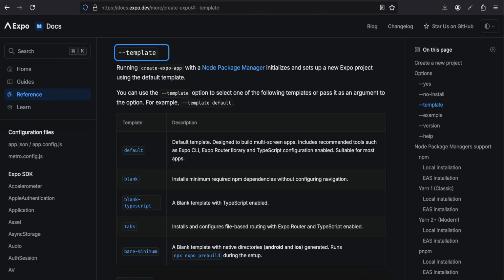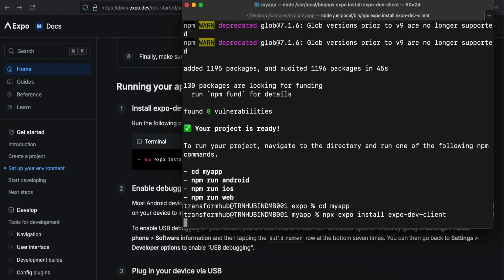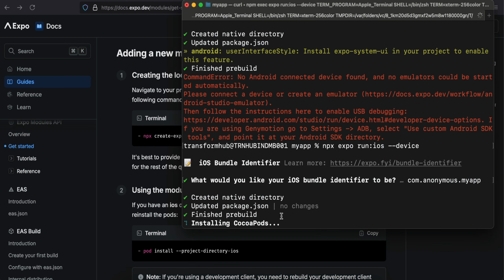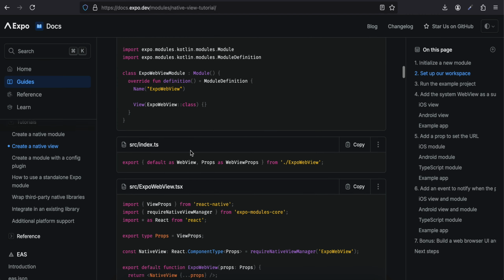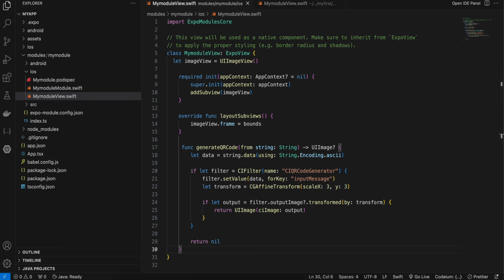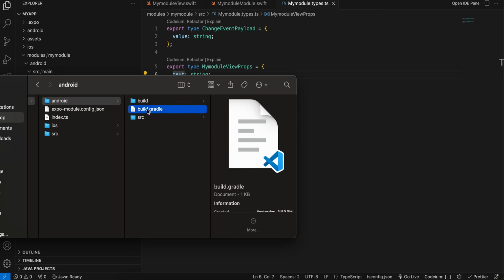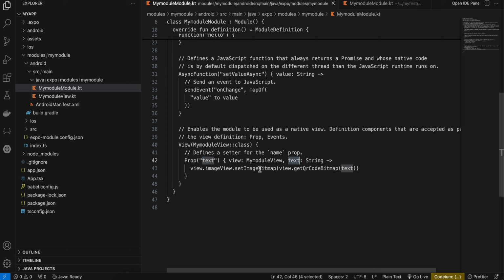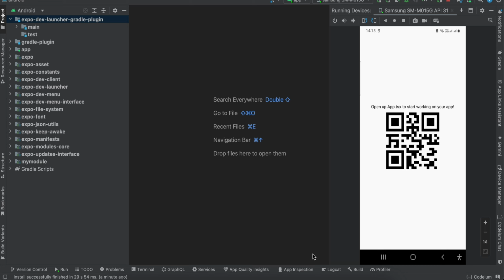How to Display Qr Code in Expo React Native using Expo Native Module using Zxing & CIFilter